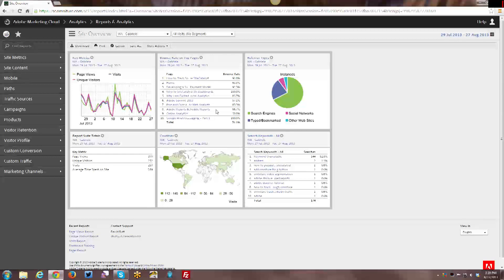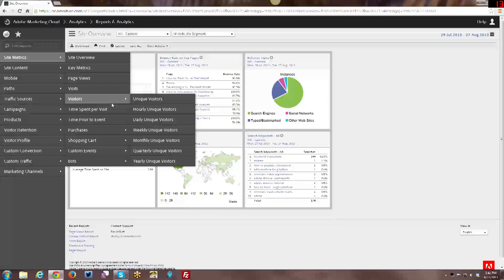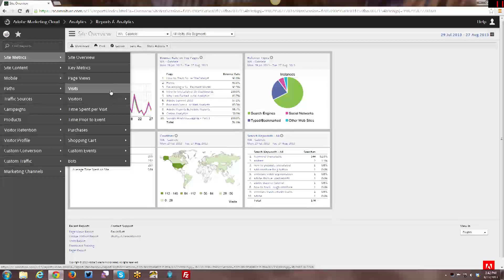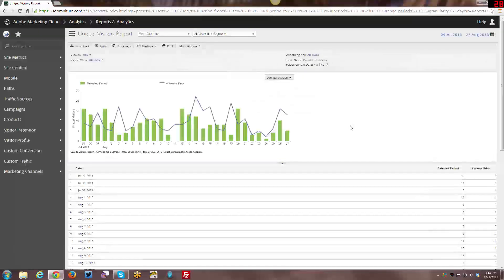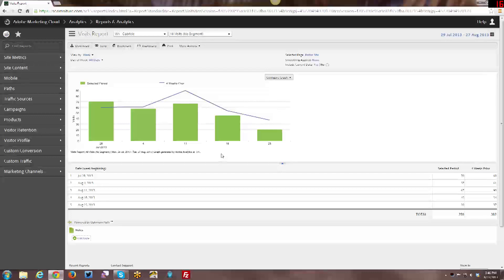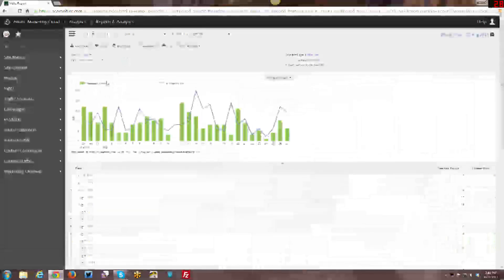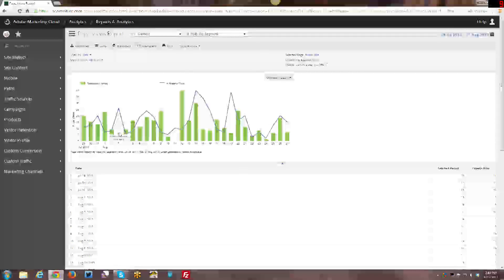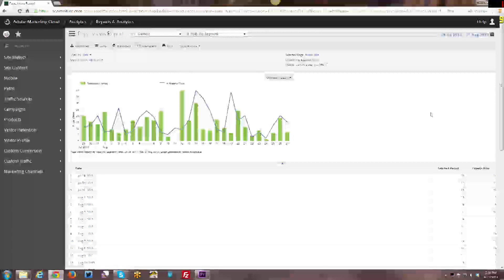[Tutorial] Adobe Reports & Analytics: Visitors, Visits & Page Views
Discussing the meaning of visitors, visits and page views, and those related reports in Adobe.